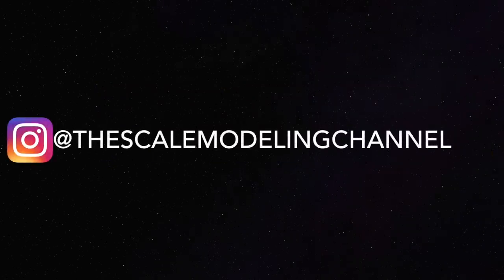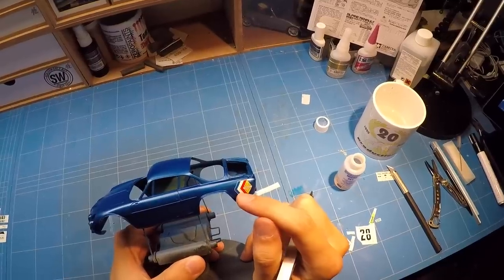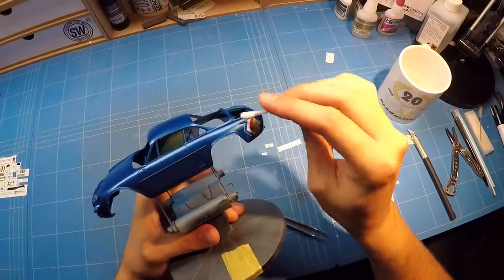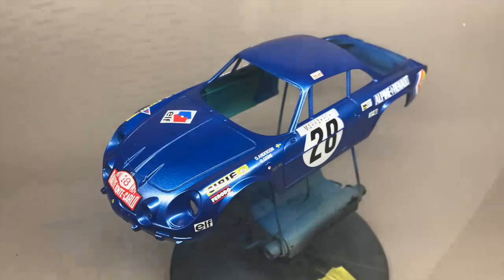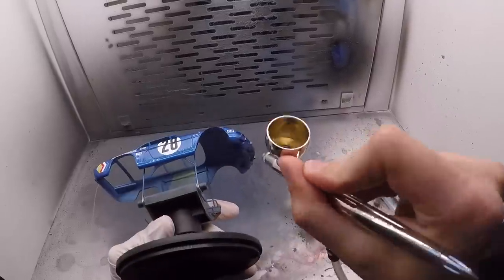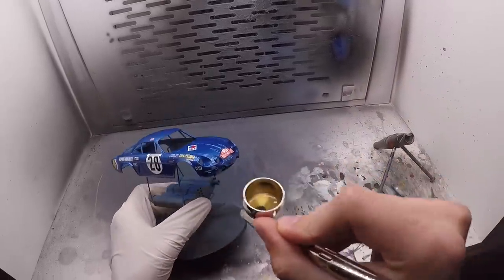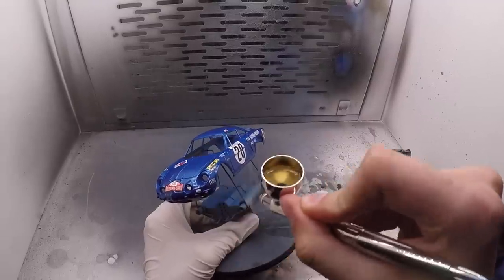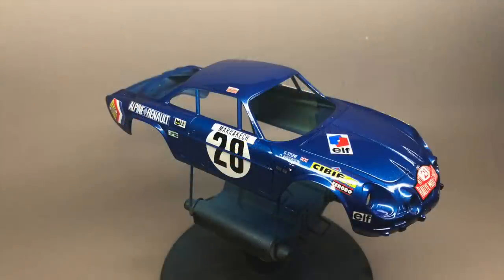Tamiya: Alpine Renault A110 Monte Carlo 71 Part 2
My airbrushes and setup:
1BAR(20PSI) of air pressure through the gun.

Camera Gear: